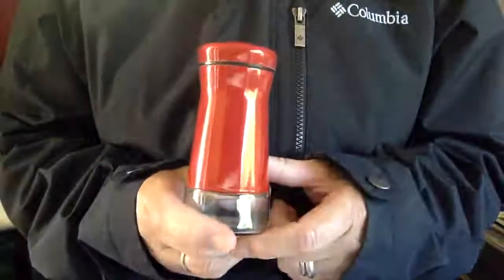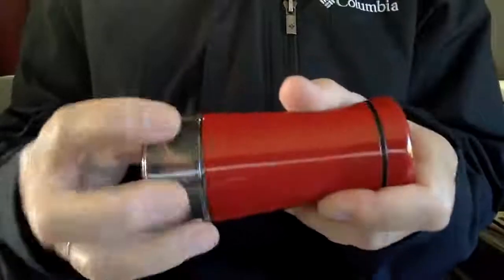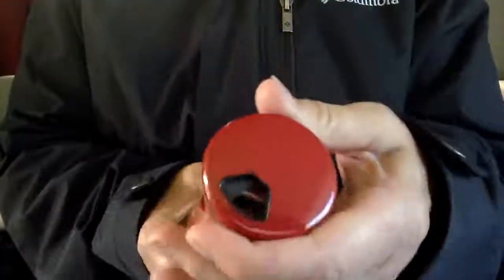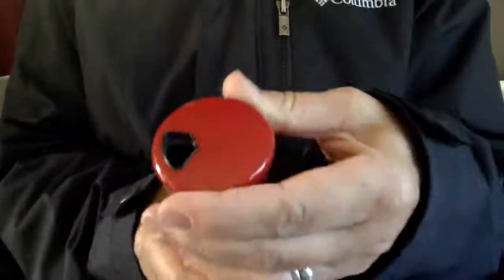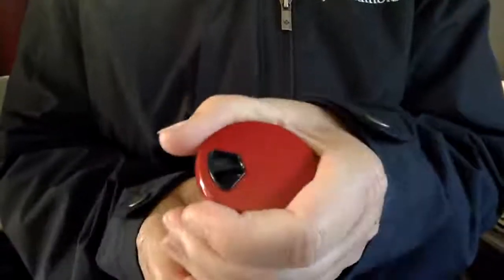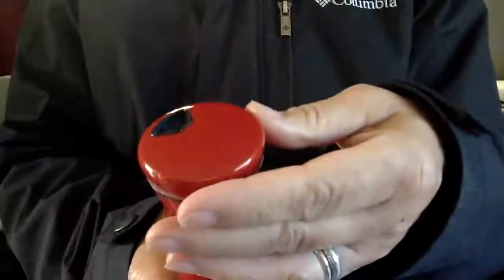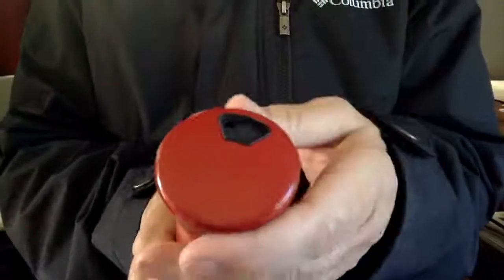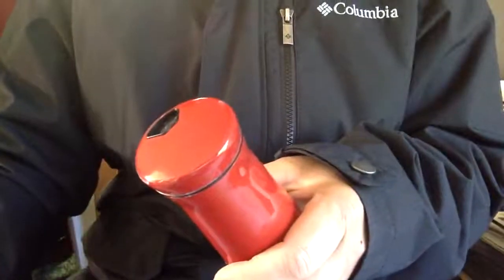CHEFVANTAGE Salt and Pepper Shakers Tips and Tricks